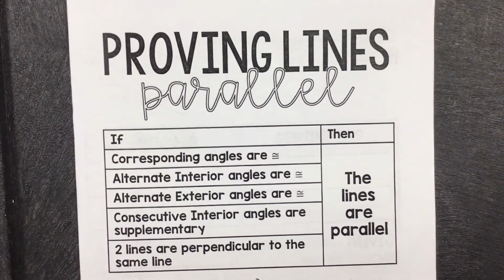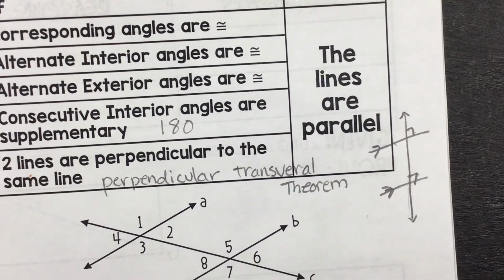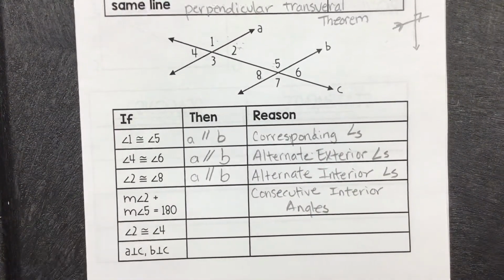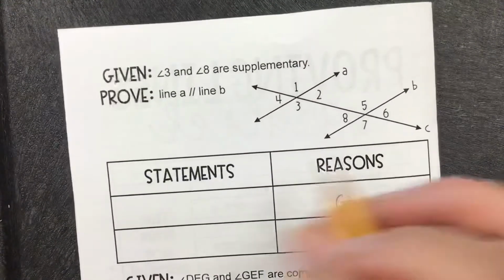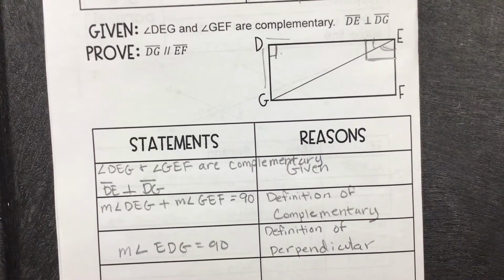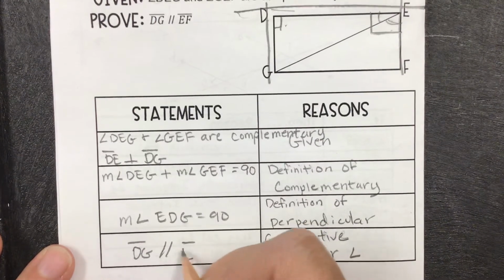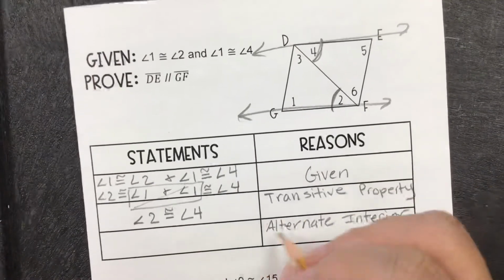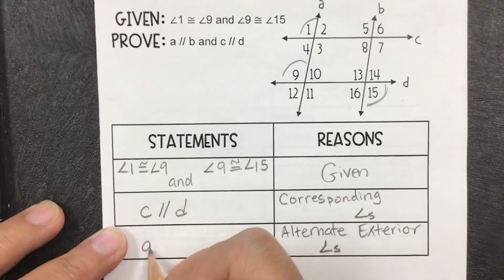3.5 Proving Lines parallel